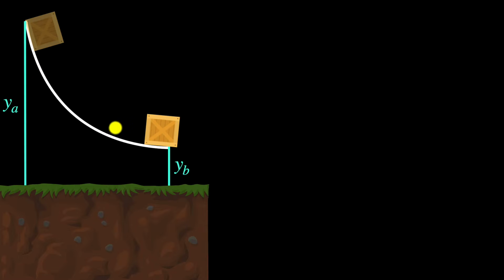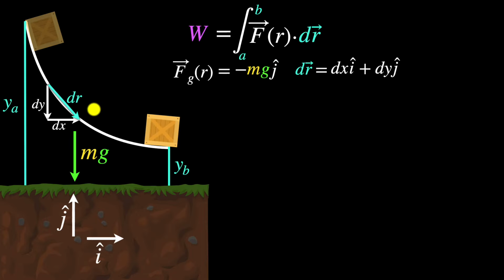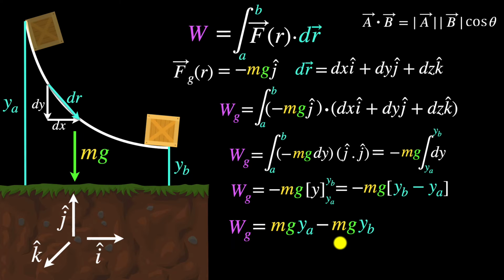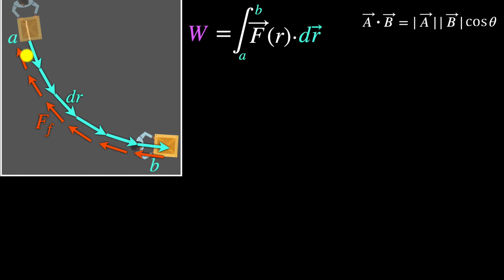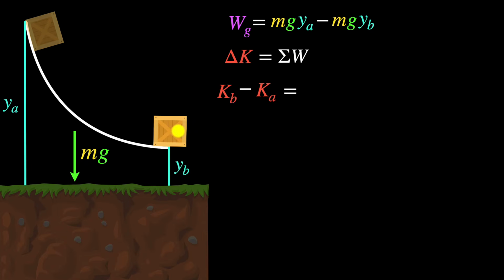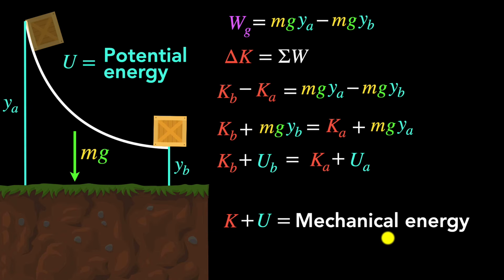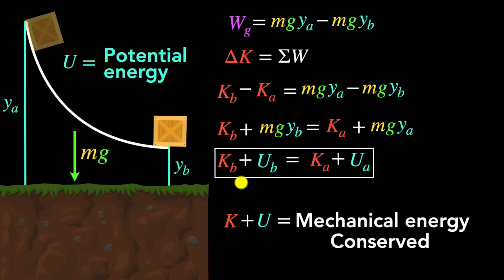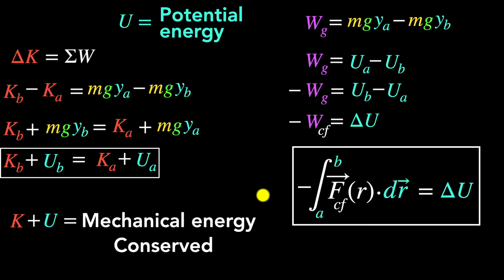Potential energy and conservative forces (part 1) | AP Physics | Khan Academy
Potential energies are only associated with conservative forces. The change in potential energy between two configurations of a system is the negative of the work done by the conservative force during the change. Because the gravitational field near the surface of a planet is nearly constant, the change in gravitational potential energy of a system containing an object and a planet when the object is near the surface of the planet can be approximated by ΔU_g = mgΔy.

Sections:
00:00 - Intro
00:26 - Calculating work done by gravity
05:00 - Why is gravity a conservative force?
06:19 - Why is friction a nonconservative force?
09:09 - Defining potential energy for conservative forces
12:18 - Conservation of mechanical energy
14:03 - General equation for potential energy change
16:28 - Summary